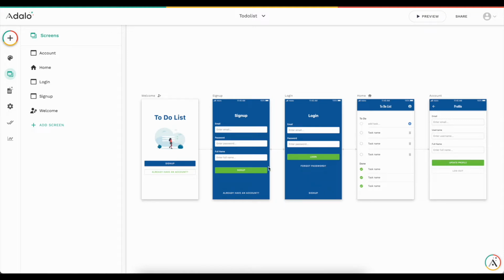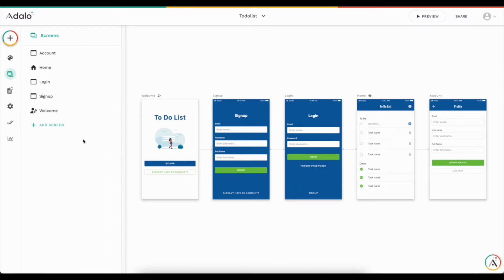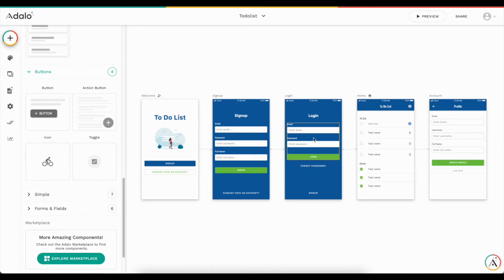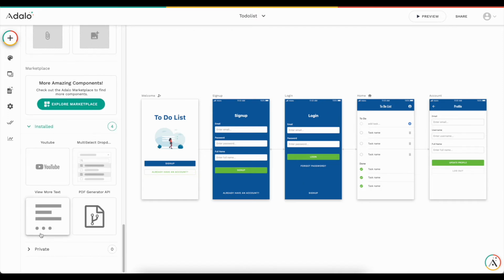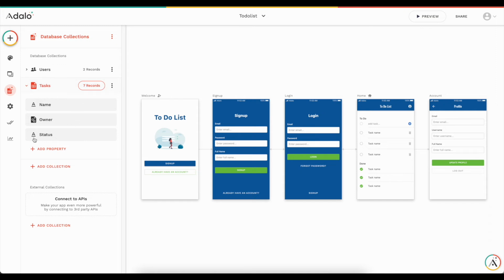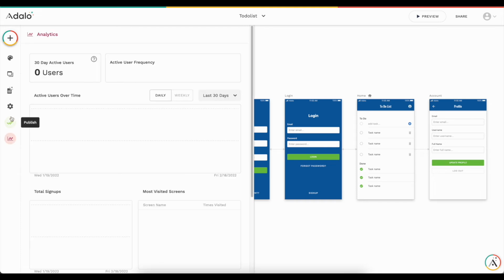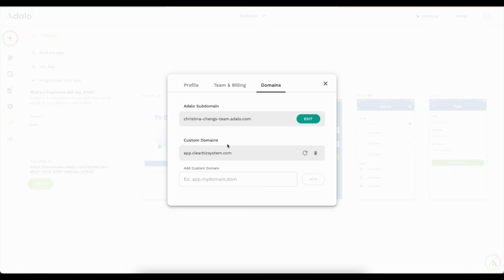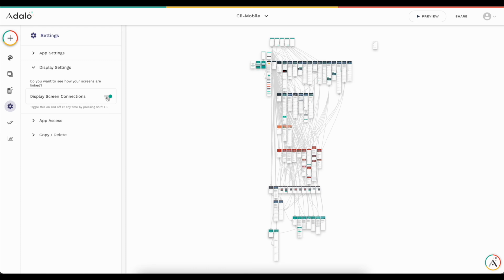Intro to Adalo for Beginners | Building No-Code Apps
🖥 .. Video Description:
In this video tutorial, we're doing a quick introduction/crash course to Adalo, a NoCode platform which lets you build your own app really quickly without writing a single line of code.

If you're looking to build an app please don't hesitate to reach out